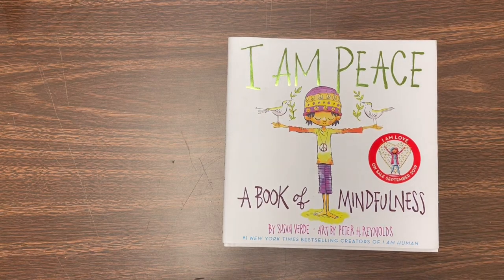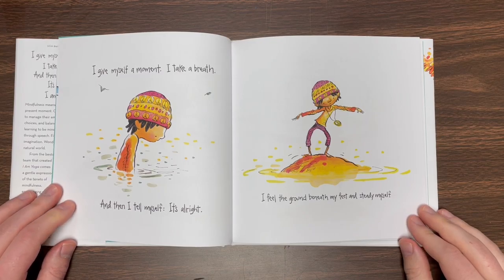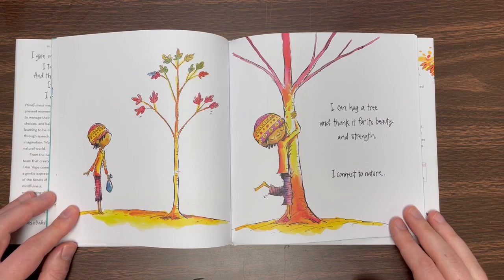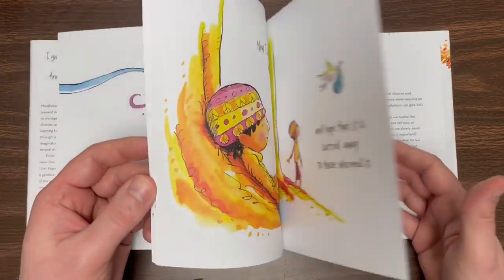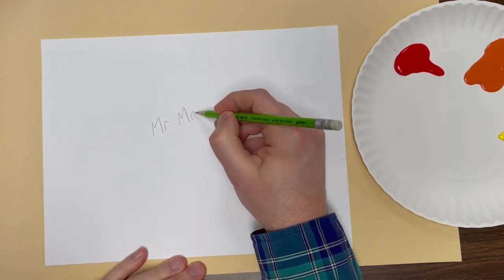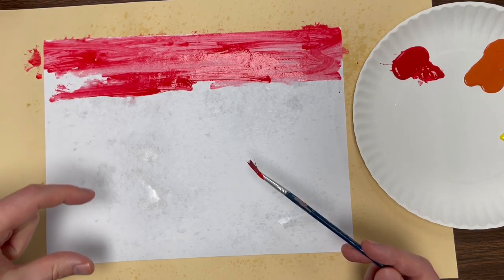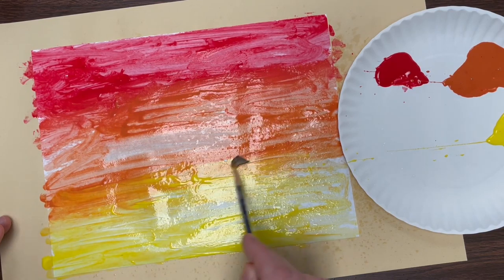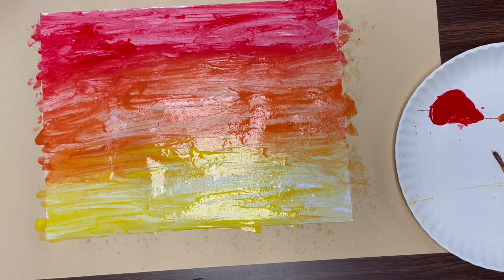Sunrise Blending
Students will learn how to blend warm colors to create a sunrise/sunset painting